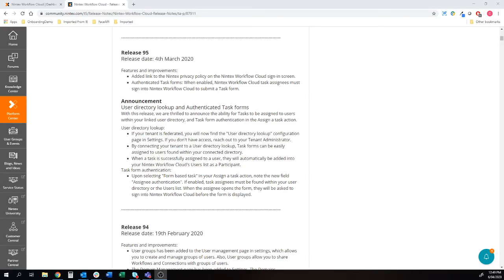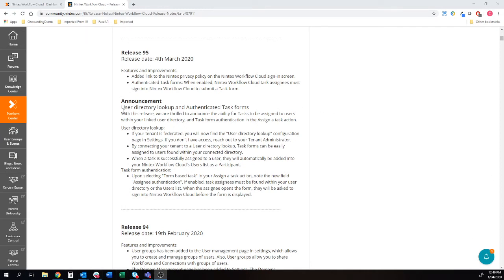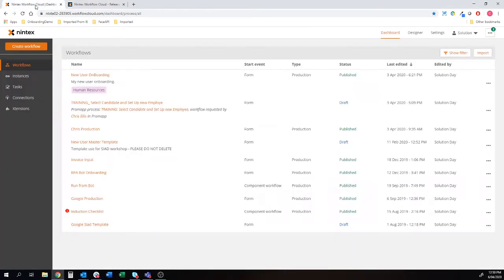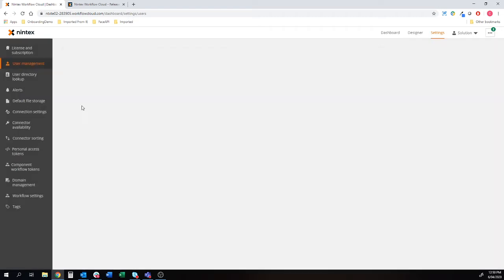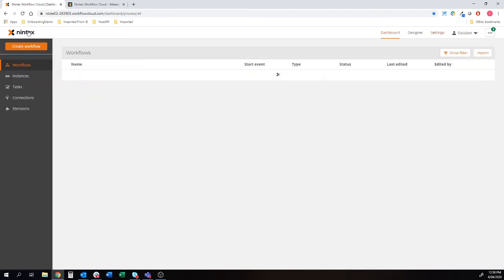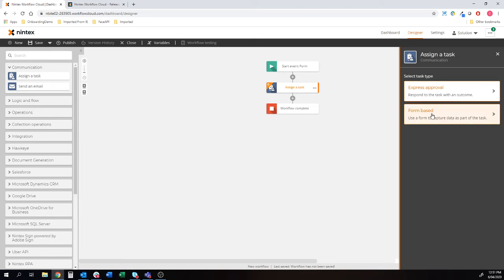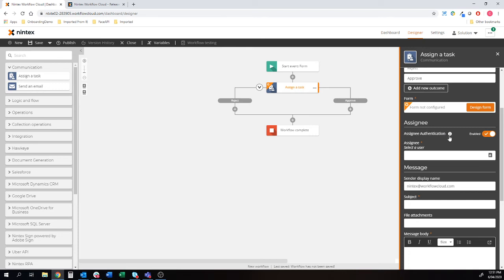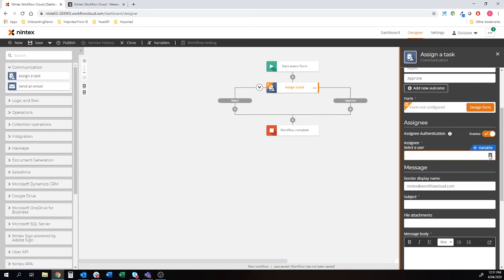Nintex Workflow Cloud - User directory lookup and Authenticated Task forms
The ability for Tasks to be assigned to users within your linked user directory, and Task form authentication in the Assign a task action.

User directory lookup:
If your tenant is federated, you will now find the "User directory lookup" configuration page in Settings. If you don't have access, reach out to your Tenant Administrator.
By connecting your tenant to a User directory lookup, Task forms can be easily assigned to users found within your connected directory.
When a task is successfully assigned to a user, they will automatically be added into your Nintex Workflow Cloud's Users list as a Participant.
Task form authentication:
Upon selecting "Form based task" in your Assign a task action, note the new field "Assignee authentication". If enabled, task assignees must be found within your user directory or the Users list. When the assignee opens the form, they will be asked to sign into Nintex Workflow Cloud before the form is displayed.